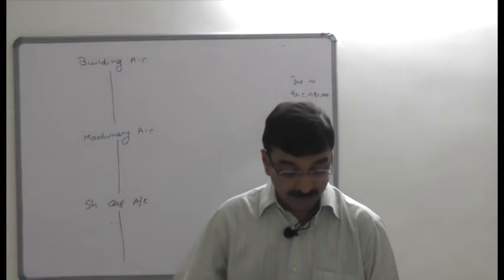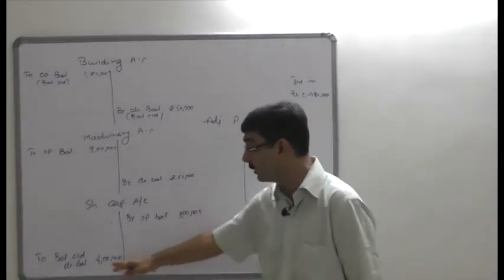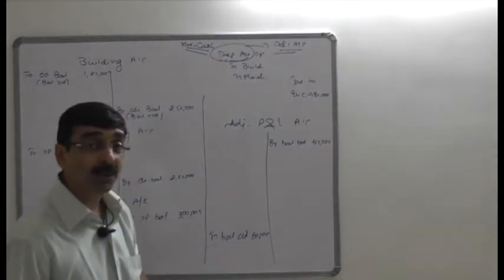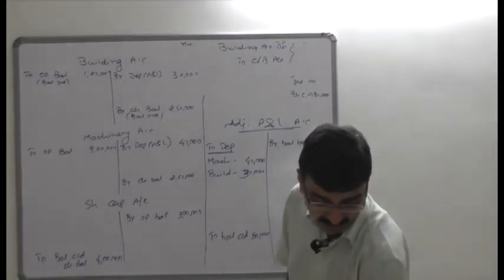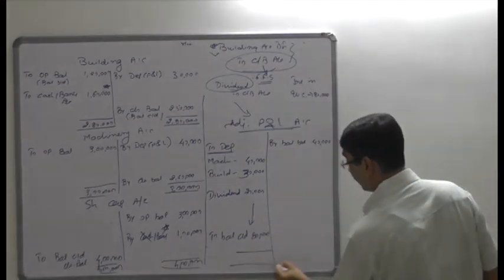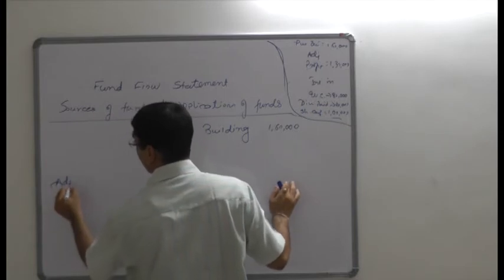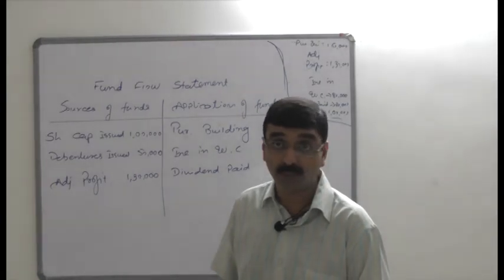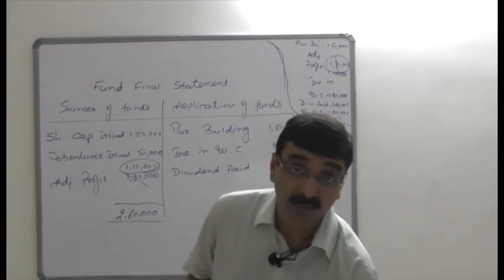Fund flow statement- practical 2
Module Name: Fund flow statement- practical 2